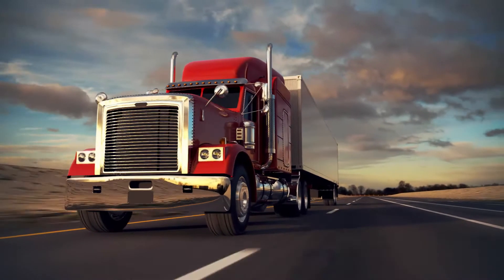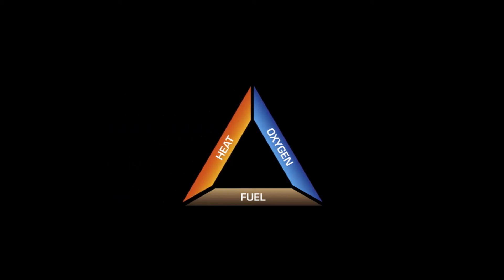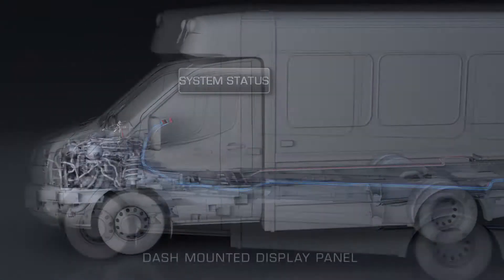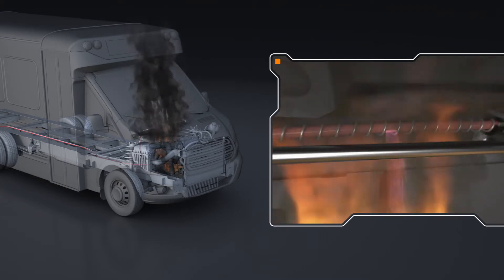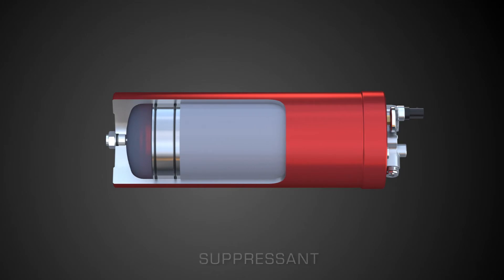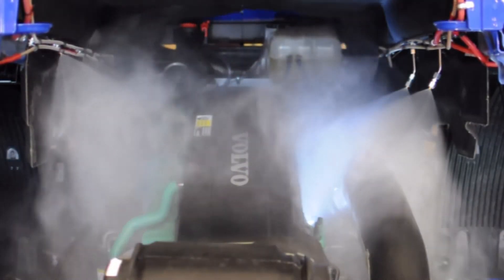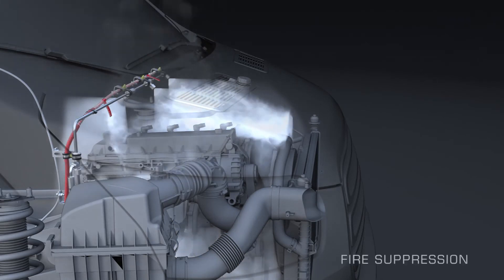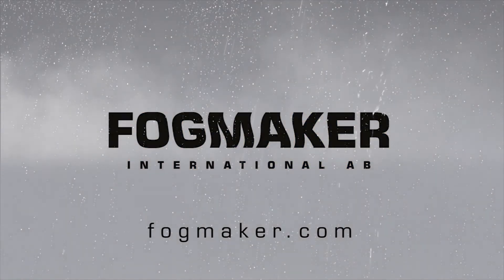Fogmaker - Fire suppression system (Am version)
Fogmaker International - fire suppression systems.
This is how our system works.